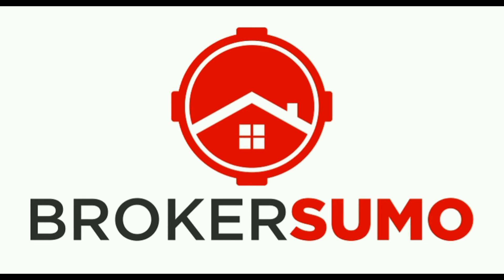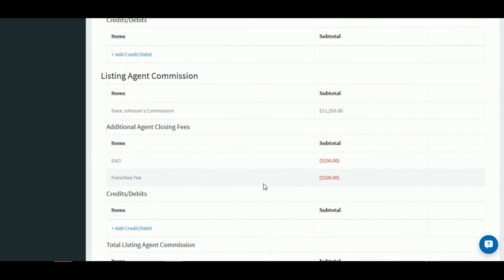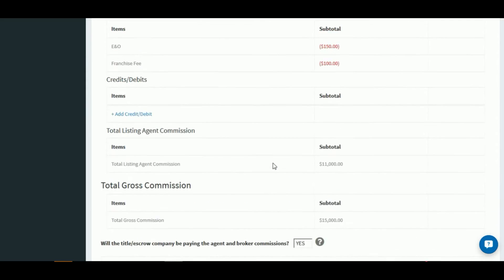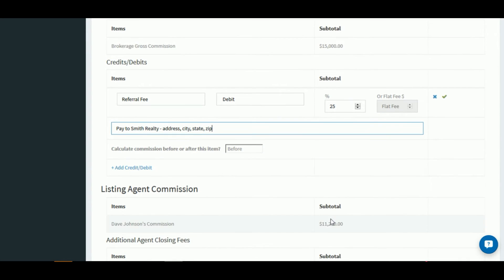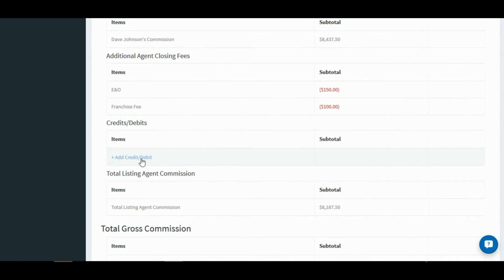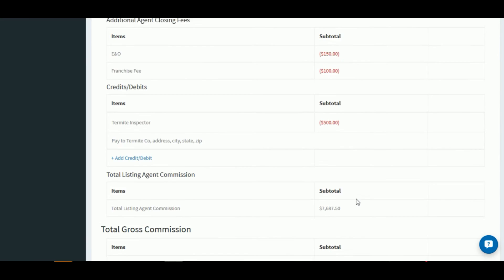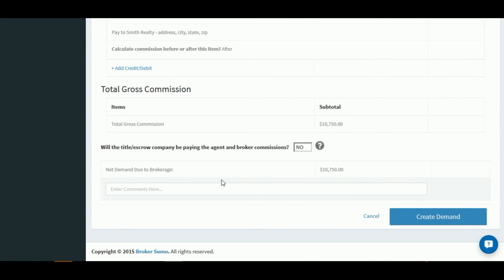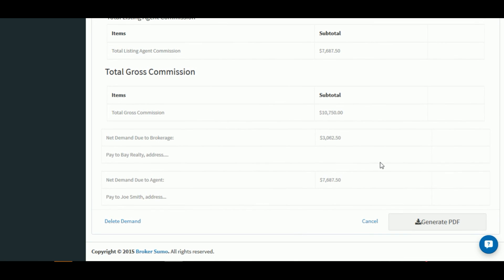How to Create a Commission Demand | Broker Sumo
Learn how easy it is to create a custom commission demand or disbursement with the help of BrokerSumo.

We explain the step-by-step process using our real estate software program.